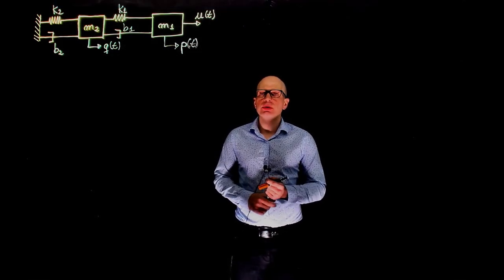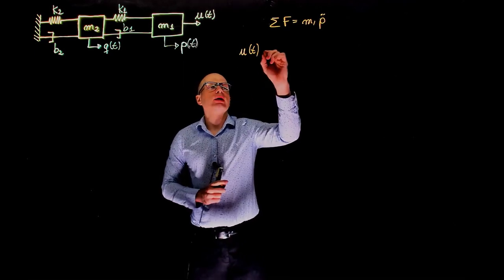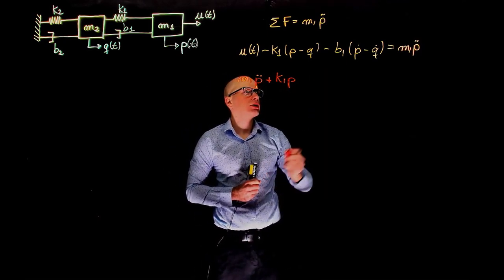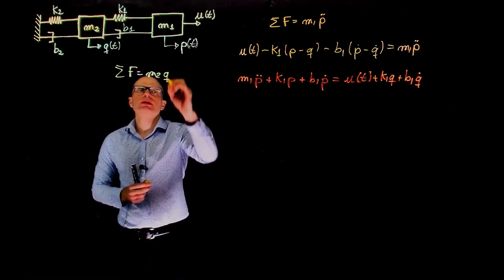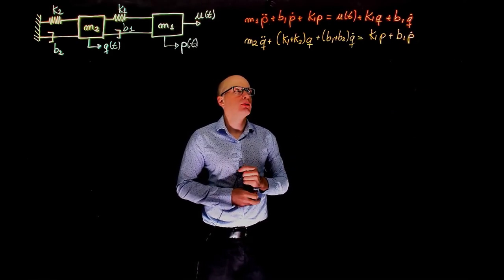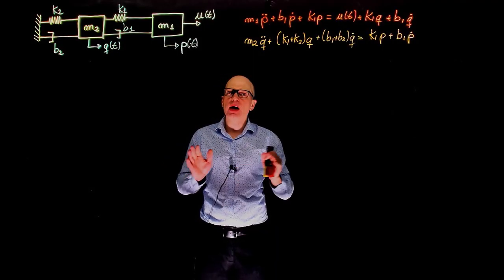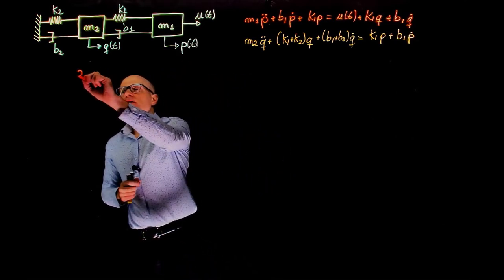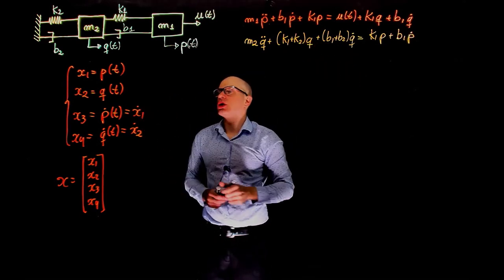Example 122: State-space model of a mass-spring-damper system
Control Systems Lecture 21 Exercise 122: State-space model of a mass-spring-damper system